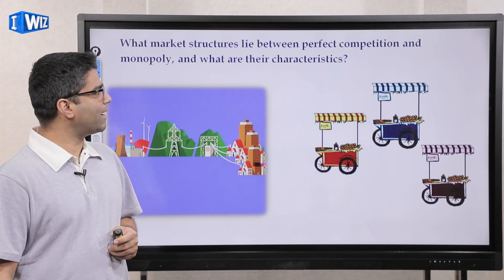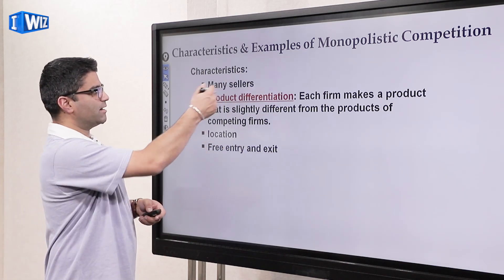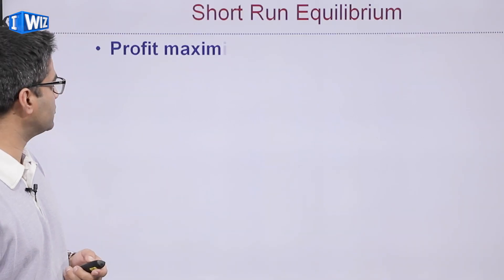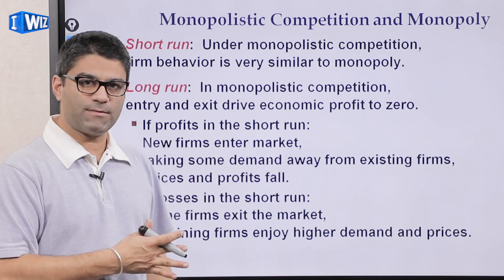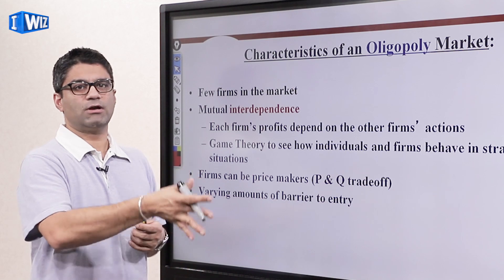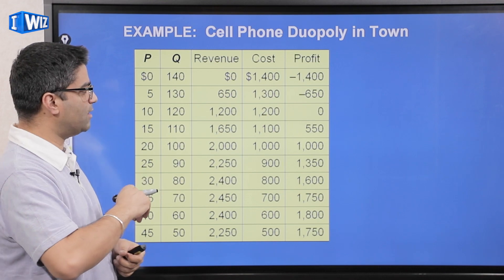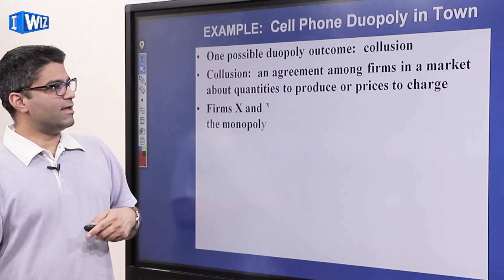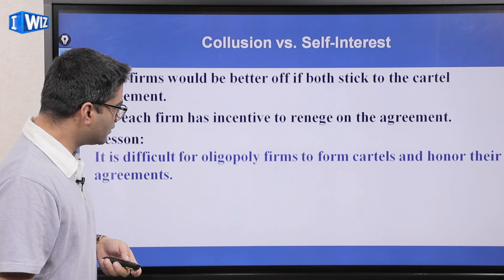Economics Class 12 | Non-competitive Markets | Monopolistic Competition and Oligopoly | NCERT CBSE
This Economics video for Class 12 about Monopolistic competition and Oligopoly from the chapter Non-competitive Markets is Part 5 and is a continuation of the previous video of the same chapter.

The topics covered in this video are:
• Characteristics and examples of monopolistic competition and oligopoly
• The short and long-run outcome for a monopolistic competitive firm
• The outcome under oligopoly as compared to perfect competition and monopoly